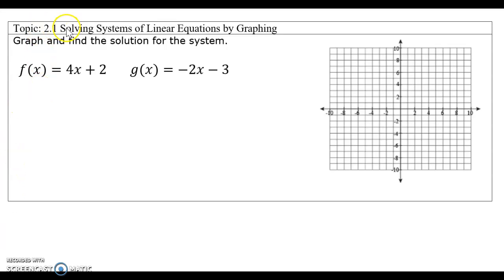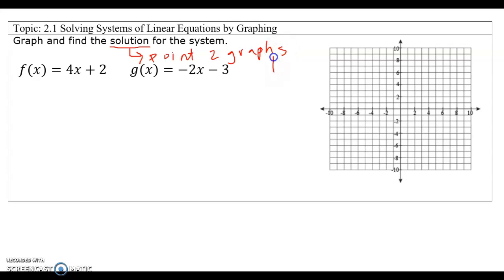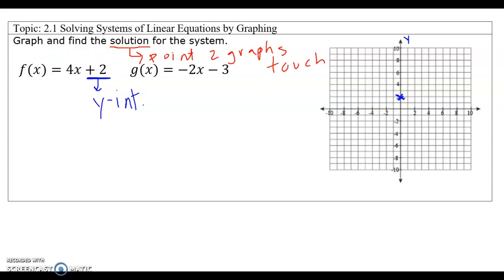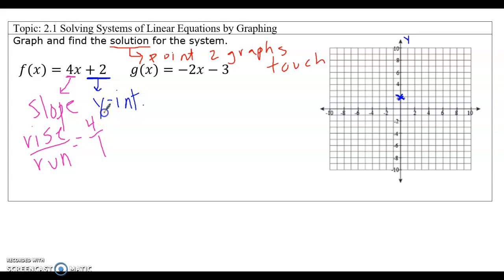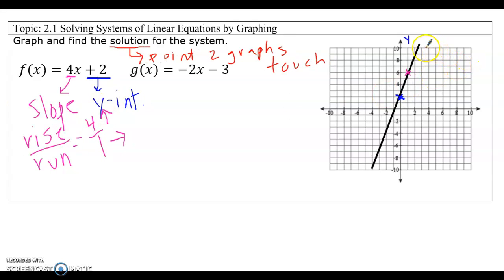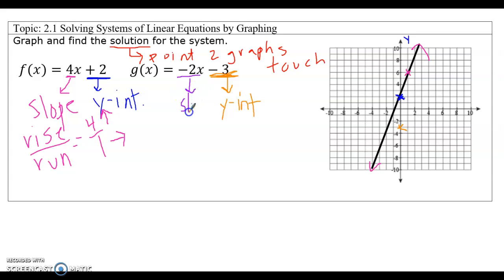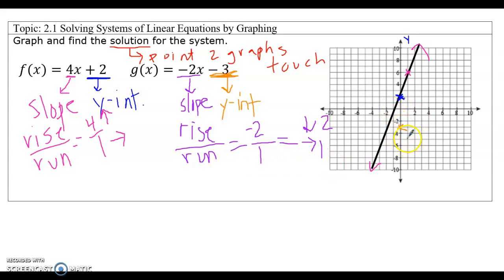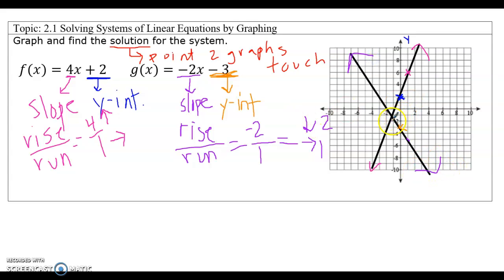2.1 Solve Systems Equations by Graphing